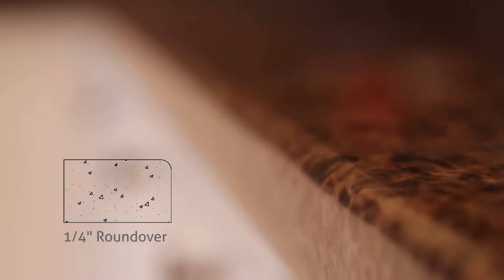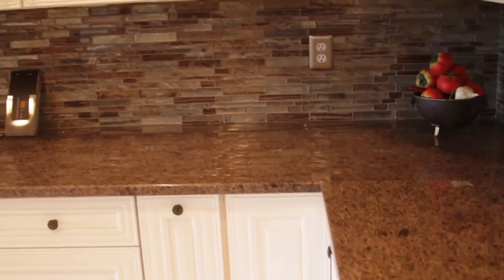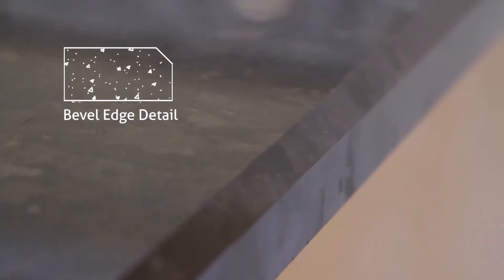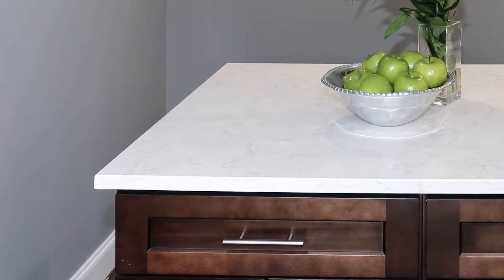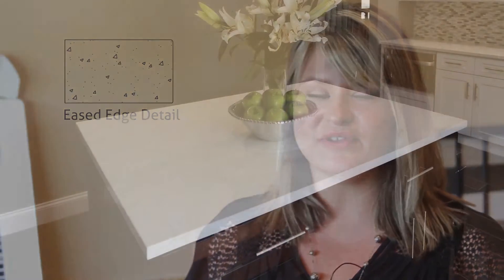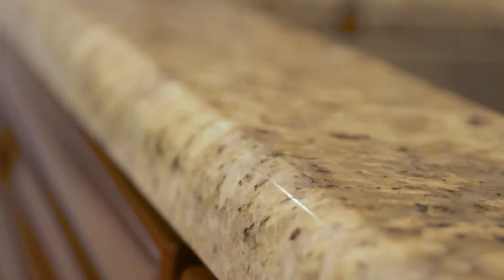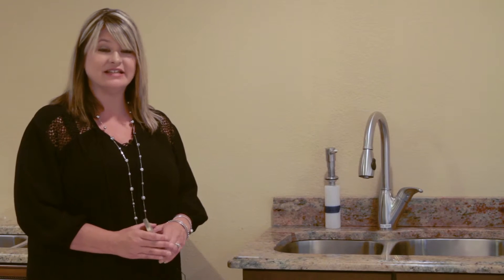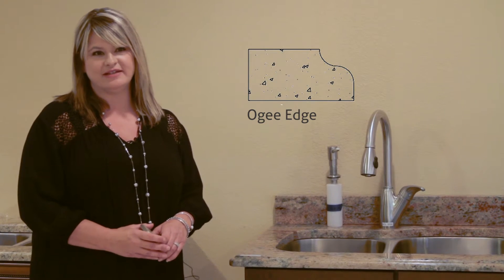Countertop Edge Details | Planet Stone Marble and Granite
Choosing the right edge to complete your kitchen or bath project is very important.  It's the little touches, the finishing touches such as these that really make a kitchen or bathroom.  This video describes the different types of edges and hopefully gives you some ideas on what will work best in your space.